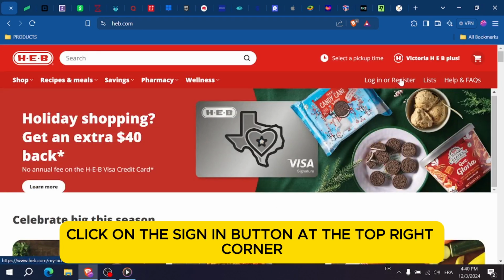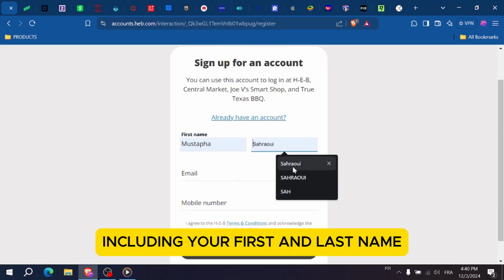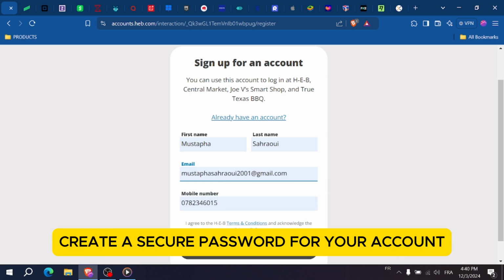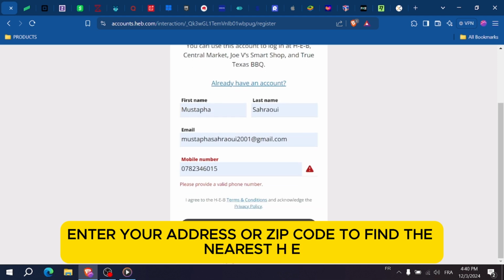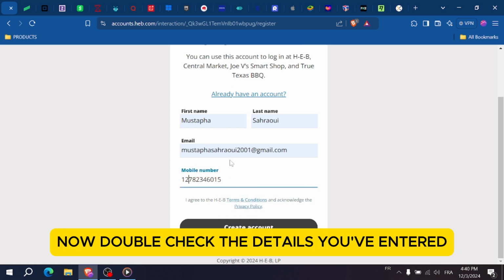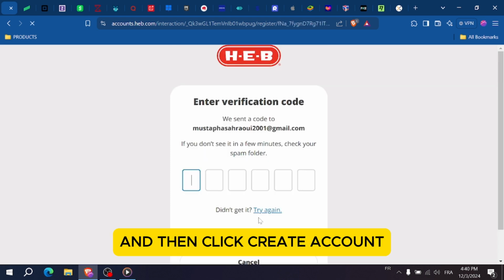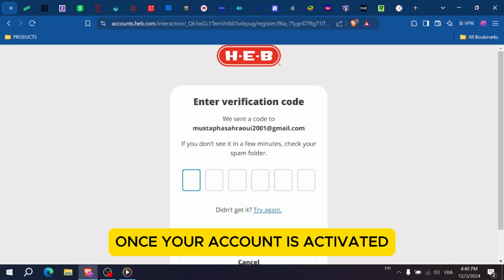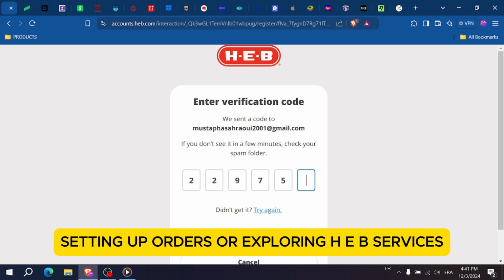How to Open H-E-B Account Online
In This Video, learn .How to Open H-E-B Account Online.
open account. heb accojunt. online .